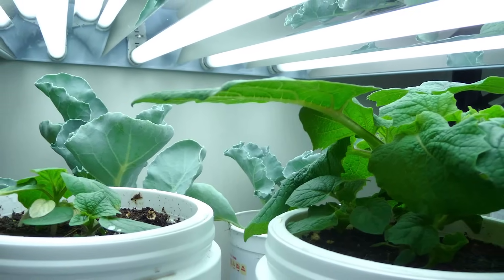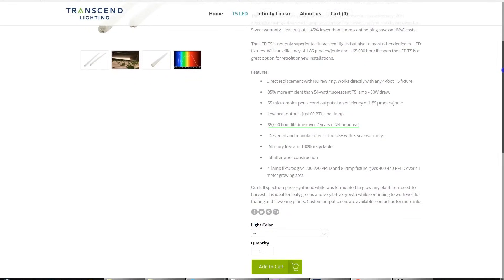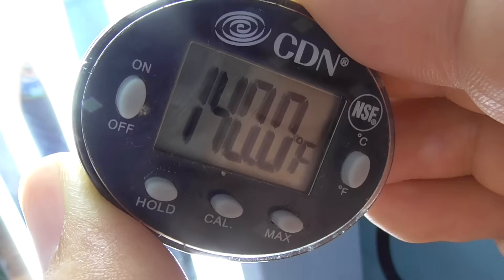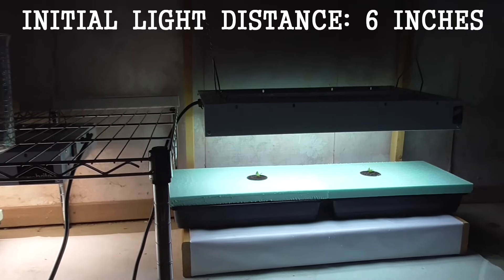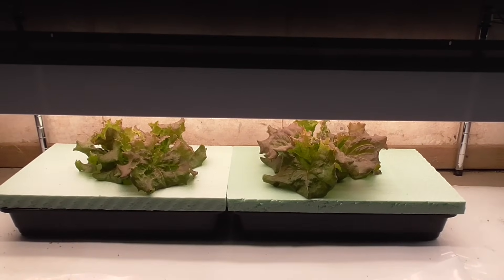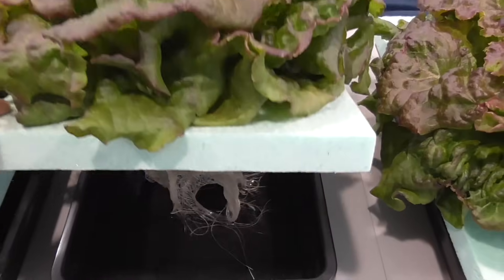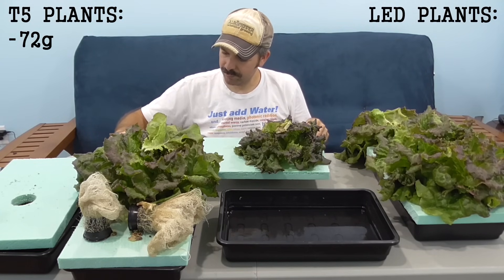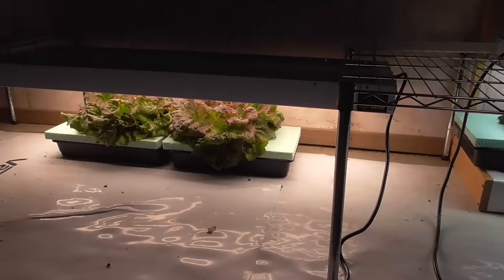T5 HO Fluorescent vs LED Replacement Bulb Grow Lights for Shelves -Hydroponic Lettuce Test & Review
In the world of fluorescent grow lights, T5 tube lights are efficient and reliable for plant growth. An inexpensive investment, they work well in grow racks for small-scale gardeners as well as commercial grow operations, working well for seed starting, lettuce production and culinary herbs.

But the bulb lifespan is not so great and continual advancements in LED technology has resulted in a maturing market of super-efficient grow lights. LEDs may have higher upfront costs, but they offer many advantages: Mercury-free, Recyclable, Longer Product Life, Less Heat Generation & Improved Electrical Efficiency.

These LEDs are my NEW recommendation instead of the ones in this video:

AMAZON PRODUCT LINKS (# CommissionsEarned):
(LED Bulbs ONLY -as Shown in Video)
(LEDs + Fixture -If You Don't Already Own a T5 Ballast)
MUCH better price and even MORE efficient!

LED LIMITATIONS:

Not all LEDs are designed to operate in the same form factor. Many SMD Panels, UFOs, Par38 & COB designs require 12 or more inches of vertical clearance to achieve proper light distribution. In contrast T5 fluorescents create uniform light while running cool enough to be placed within a few inches of plant canopy. What types of LED lights can be placed very close to your plants, just like T5s?

On Ebay and Amazon you can find some low watt panel LEDs that claim to offer adequate growth. I've tried a couple. And my testing showed how a 5 star review on Amazon doesn't really count for anything these days. Previous video

My real-life testing has shown this LED form factor to be a high quality solution. I'm happy I had the opportunity to share this cool T5 upgrade with you guys.

This LED light is a 4 foot bulb that is designed to plug directly into an existing T5 ballast! By swapping out your old fluorescents, you can get the same great growth at a mere 45% of the original electrical consumption. So in a 4 bulb configuration, you can drop from 205w to just 92w (actual consumption)!

TEST BED:

T5 Fluorescent / 2ft x 4 bulbs (6400k) - 96w (86w actual)
Coverage area: 22.5" x 13.5" = 304 sq in

T5 LED Direct Replacement Tube / 4ft x 4 bulbs - 120w (92w actual)
Coverage area: 46" x 13.5" = 621 sq in

Distance: Lights were placed 6" from soil surface.

Plant Set Up: Red Sails leaf lettuce grown from seed in Kratky's hydroponic trays.

RESULTS:

Of course, energy savings is useless, if the light doesn't perform. But after comparing my 2 foot T5 fluorescent with this 4 foot system, I'm happy to say that this light has done really well! In expending 7% more power, I observed at least 43% more growth. And there was potential for even more.  :-) If compared to a 4 foot fluorescent system, I'm sure these LEDs would be able to keep up with no problems!

RECOMMENDATIONS:

For small scale hobbyists, the upfront price is fairly competitive. You need to analyze how many months out of the year you'll be running them. The lights are excellent quality and they perform very well. But if you're just starting out, you might want to look elsewhere, especially if you don't already own a T5 fixture.

On the other hand, if you already own a T5 fluorescent grow light, switching to the LEDs will enable you to grow year round at a reduced operation cost. I personally am considering growing hydroponic lettuce throughout the Winter since the electrical costs will be so much less!

If you're running a full time operation and have been relying on T5 grow lights, I recommend running the numbers and seeing how quickly these lights could pay for themselves. If you're in a warm climate, don't forget to account for reduced cooling costs. LED T5s make MUCH less heat. How quickly will these lights pay for themselves in energy savings? That depends on your electrical rates and the hours you run these on an annual basis. Watch this video for a more thorough explanation